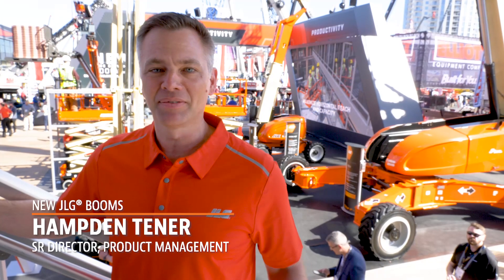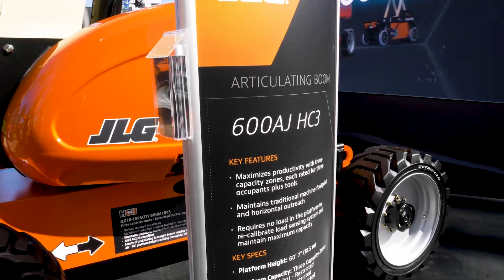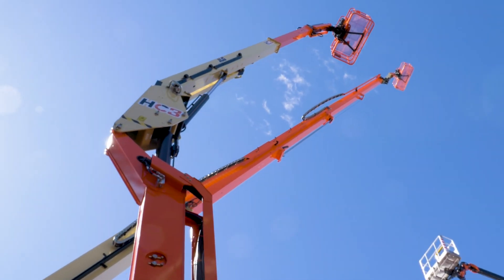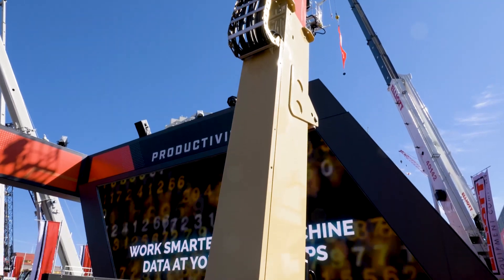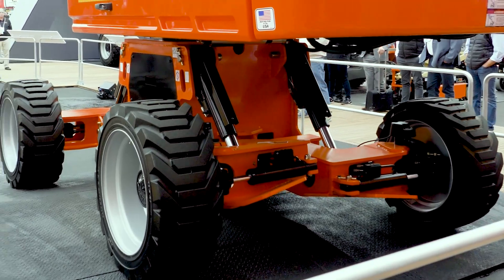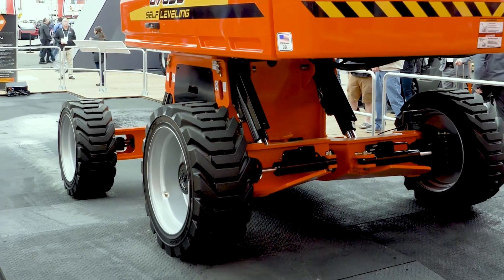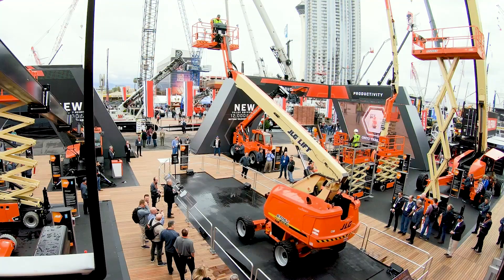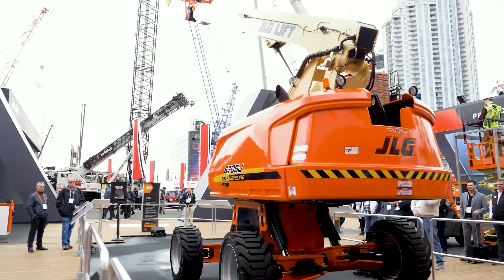NEW JLG® HC3 Hi-Capacity Boom Lifts: Pushing the Work Envelope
During CONEXPO-CON/AGG 2020, JLG pulled back the curtain on a new line of Hi-Capacity (HC3) Boom Lifts. This series of lifts is built with the capacity to carry up to three workers, tools and materials across three zones of the work envelope. Watch this walkthrough with Hampden Tener, sr. director, product management, to learn more about our starting lineup of HC3 Hi-Capacity Booms.